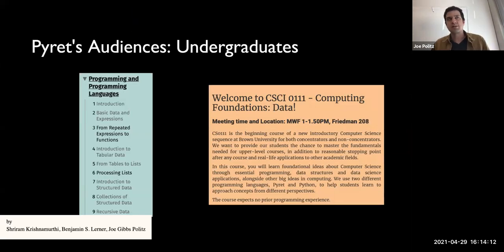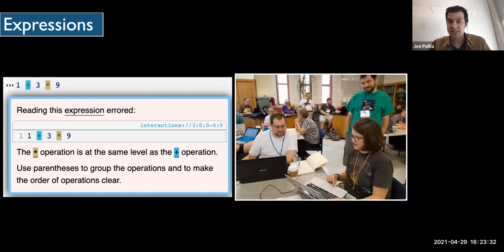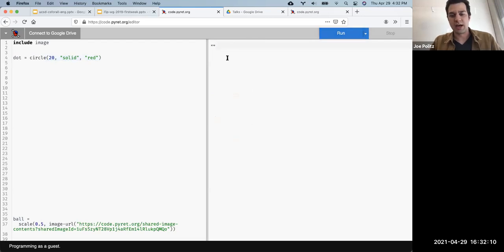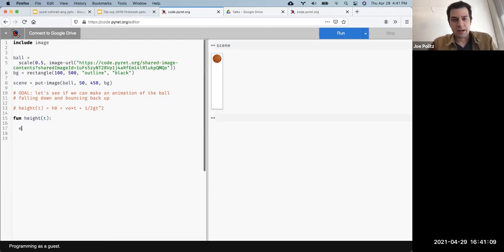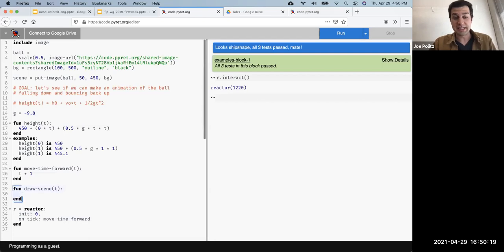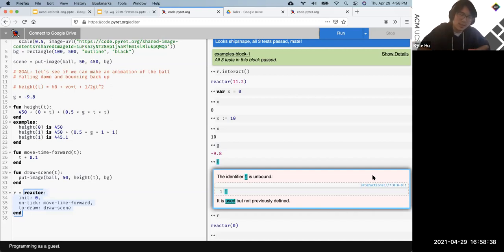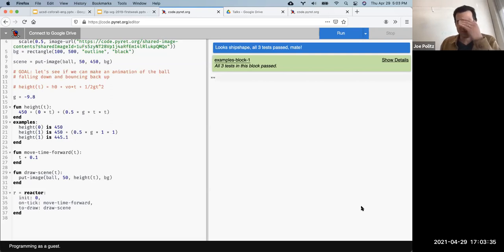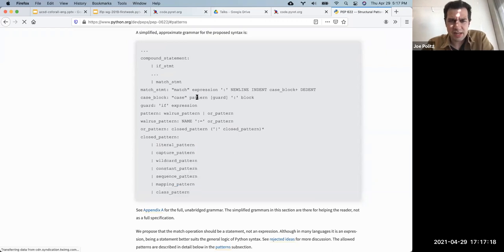Programing Language Design w/ Prof. Politz | Spring 2021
From Week 5 Spring 2021 hosted by Kyle Hu with Professor Joe Politz.

Ever been curious about what sorts of considerations go into designing a programming language? Come hear our very own Professor Joe Politz, who is part of the team that designed Pyret, a functional programming language designed specifically for education.